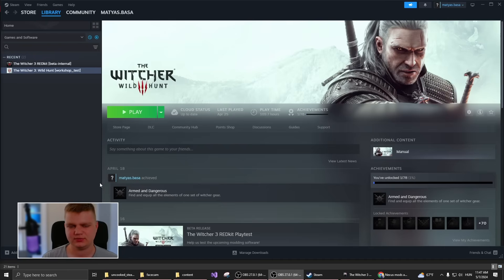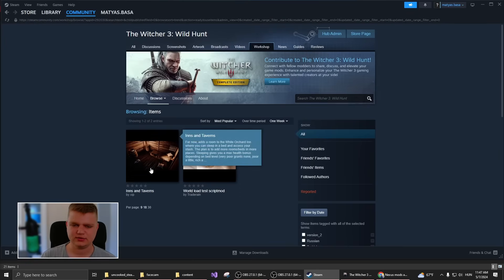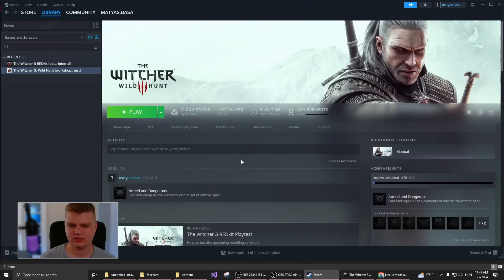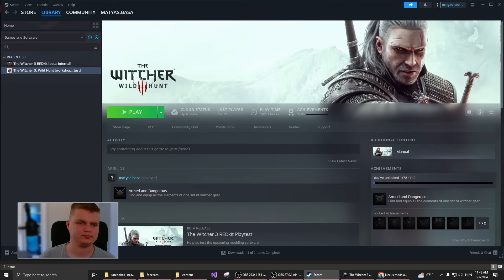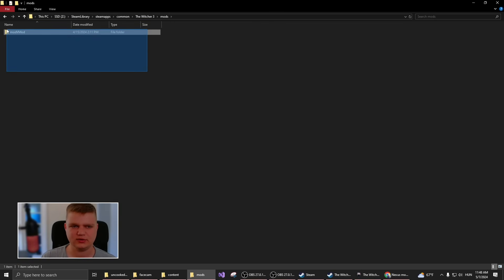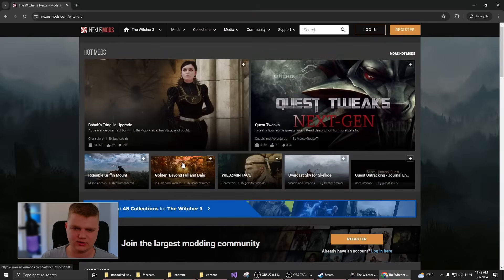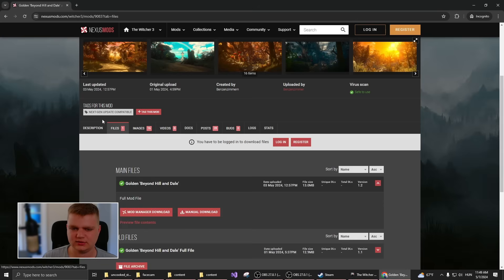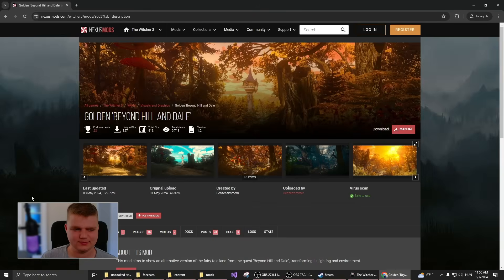The Witcher 3 REDkit — Tutorial #0: How to install mods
The Witcher 3 REDkit is now available for free for all owners of the game on PC.

As a player, you’ll soon be able to enrich your time in The Witcher 3: Wild Hunt with a wealth of options. From alternate clothes and hairstyles to brand-new characters, environments, and more! Watch this quick tutorial and learn how to add mods to The Witcher 3: Wild Hunt.